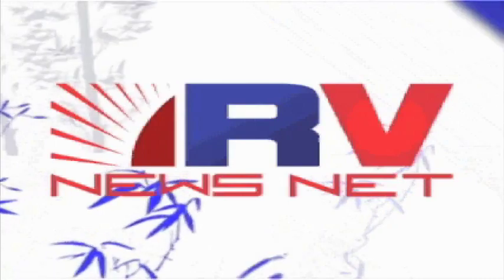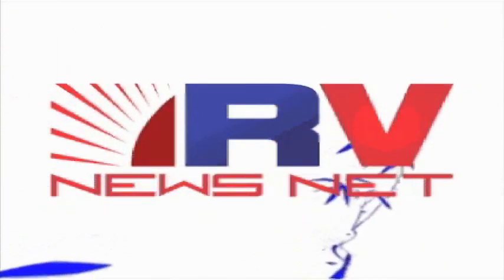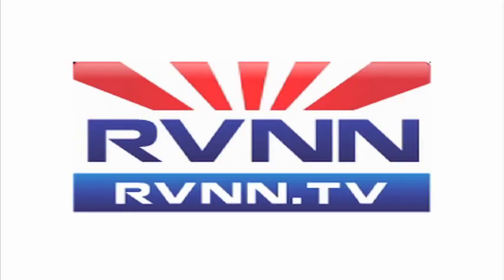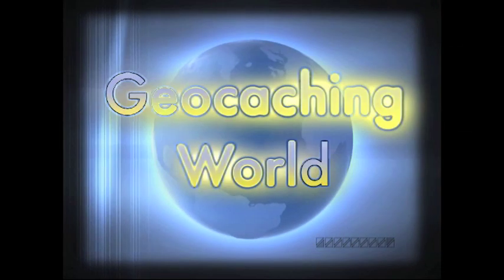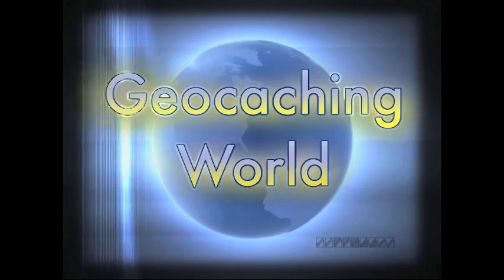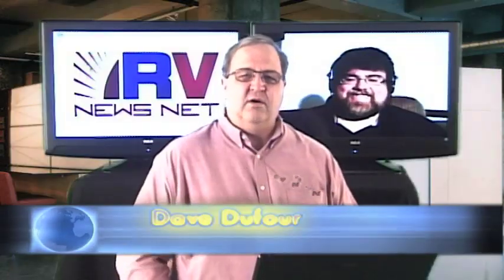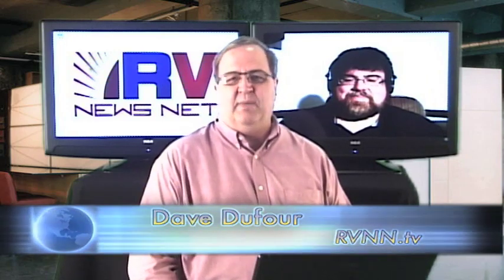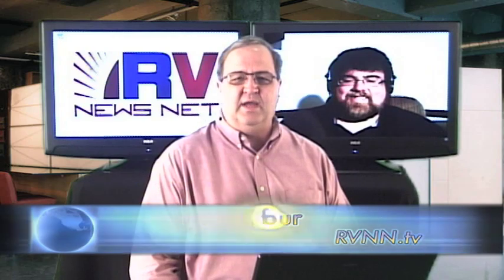Geocaching World with Head Hard Hat: The History and Basics Pt. 2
Geocaching World Show 001

Geocaching World is one of just another great shows on RVNN.tv! Andy "Head Hard Hat" Smith shares his enthusiasm and love of this great, international, hobby! Geocaching is ideal for RVers. it gets you outside and is a great activity to enjoy with the entire family. Be sure to take HHH's challenge for the week to strengthen your Geocaching skills!

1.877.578.RVNN ext. 714 for HHH
Facebook.com/RVNewsNet
text RVNN to 72727 to get updates on when we are streaming LIVE!